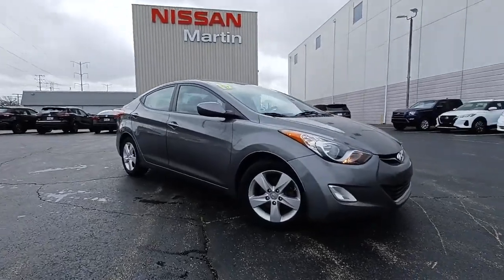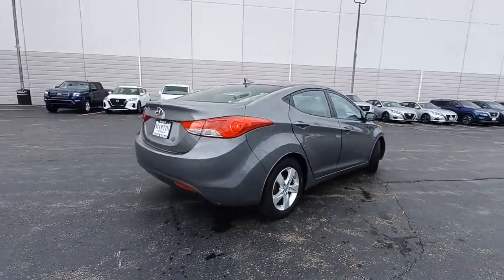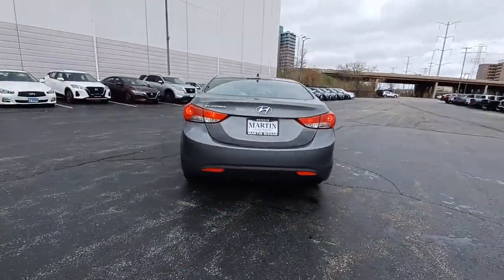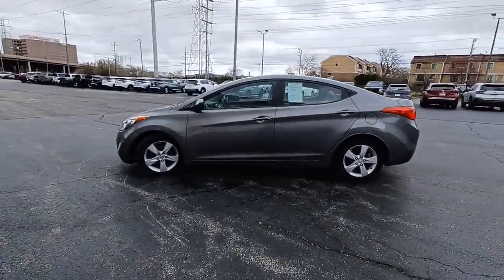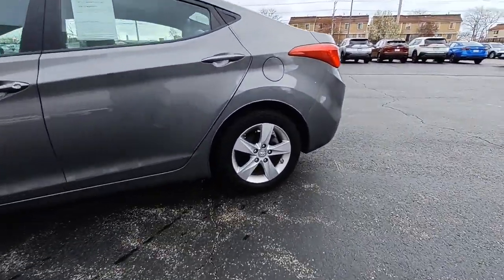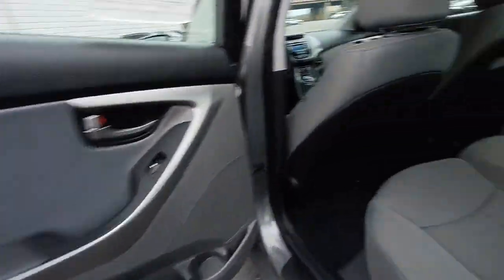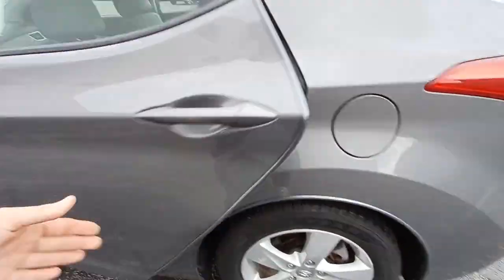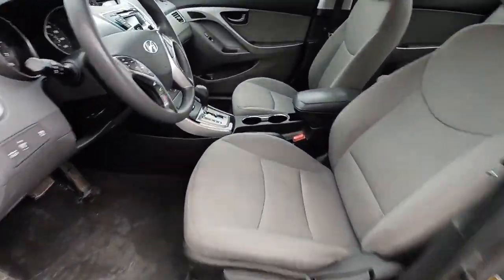2013 Hyundai Elantra Skokie, Niles, Glenview,Morton Grove, Chicagoland area, IL P03488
2013 Hyundai Elantra available in Skokie, Illinois at Martin Nissan. Servicing the Niles, Glenview,Morton Grove, Chicagoland, IL  area.

Martin Nissan
5240 Golf Road

Tire mobility kit,16 alloy wheels,Front 2-speed intermittent wipers,P205/55R16 tires,Chrome grille,Windshield shade band,Body-color door handles,Solar glass,Body-color pwr heated exterior mirrors,Center console w/storage & armrest,Front/rear door map pockets,Rear defroster,Lower multi-box w/cover,Warning lights -inc: oil pressure, battery charge, door ajar, seatbelt, low fuel, trunk lid open, brake, check engine, ABS, TPMS, ESC, water temp,Rear center armrest w/cupholders,Cloth front bucket seats -inc: 6-way adjustable driver's seat w/height adjustment, adjustable head restraints,Cruise control,Front passenger seatback pocket,Tilt/telescopic steering wheel,Visor vanity mirrors,Interior lighting -inc: map lights w/sunglass holder, dome lamp, cargo area light,Pwr windows w/driver auto-down,60/40 split fold-down rear seat -inc: adjustable head restraints,Trunk lid inner cover,Air conditioning -inc: cabin air filter, rear seat heater ducts,Remote keyless entry system w/alarm,Trip computer,Instrumentation -inc: speedometer, tachometer, digital odometer, digital clock, external temp,Pwr door locks,Motor driven pwr steering (MDPS),Front wheel drive,4-wheel disc brakes,6-speed automatic transmission w/SHIFTRONIC,Front stabilizer bar,Torsion axle rear suspension -inc: coil springs,MacPherson strut front suspension -inc: coil springs,1.8L DOHC MPFI D-CVVT 16-valve I4 engine,Emergency trunk release,Vehicle stability management (VSM),Electronic stability control (ESC) w/traction control system (TCS),Front seat-mounted side airbags,Child rear door locks,4-wheel anti-lock brakes (ABS) -inc: electronic brake force distribution (EBD), brake assist,Daytime running lights,Advanced dual front airbags w/occupant classification system,Front/rear roof-mounted side curtain airbags,Tire pressure monitoring system (TPMS)